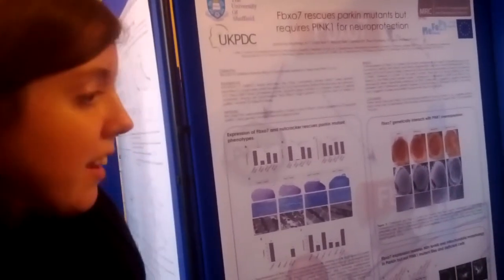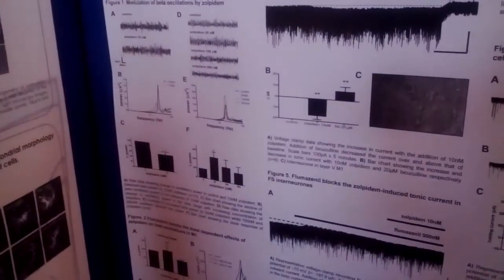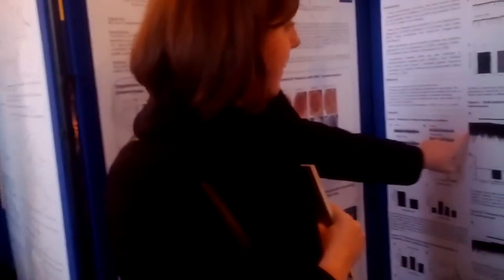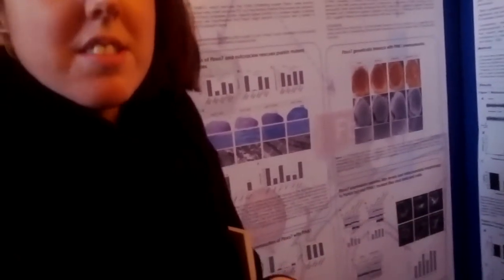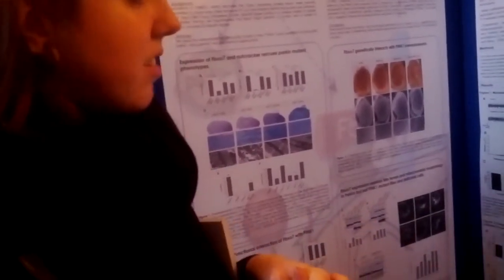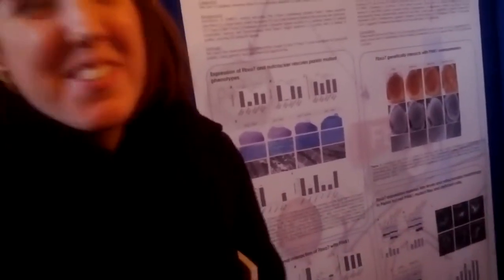Zolpidem and beta waves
Short clip of Emma Prokic explaining her research on an vitro model of the mechanism how Zolpidem reduces pathological beta activity in the motor cortex at the Parkinson's UK 2012 research conference in York.

This is relevant in Parkinson's research since PD patients show pathological beta activity.
Subsedative low levels of Zolpidem (a sleeping pill of coma-awakening fame, seem to improve motor symptoms in patients according to researchers Ian Stanford and Stephen Hall at Aston University in Birmingham.

Dr Ian Stanford, a Parkinson's UK-funded researcher at Aston
University in Birmingham:
"Our brains produce electrical rhythms which are important for movement. The specific electrical rhythm that allows us to maintain posture and control movement is called the 'beta' rhythm. We know that people with Parkinson's have larger beta rhythms compared to people without the condition.

We've recently shown that low doses of the common sleeping tablet zolpidem can reduce the size of the beta rhythm and improve movement in people recovering
after stroke.

Our current research involves using MEG brain scans to investigate the link between brain rhythms and symptoms in people with early-stage Parkinson's, before and after taking zolpidem. We hope our research will shed light on the relationship between brain rhythms and movement, providing a rationale for using zolpidem to treat Parkinson's, and as a tool for diagnosis."